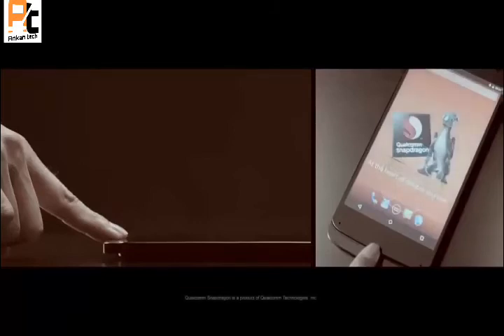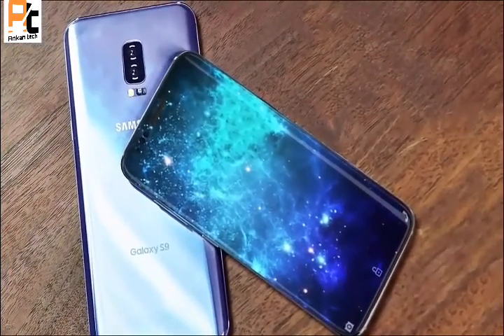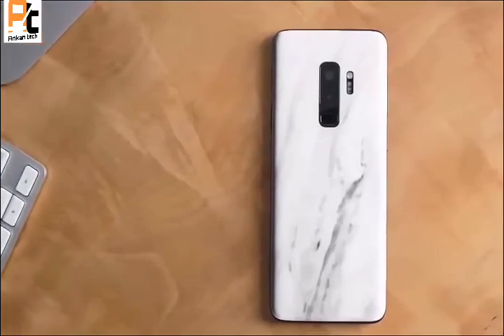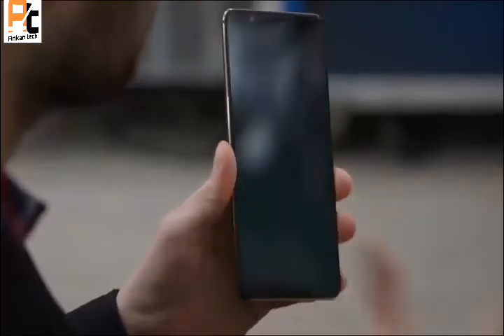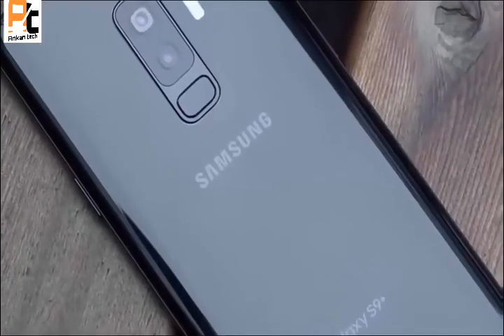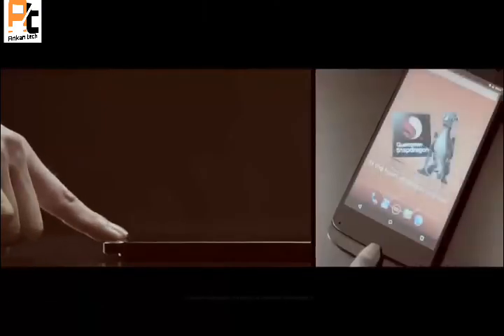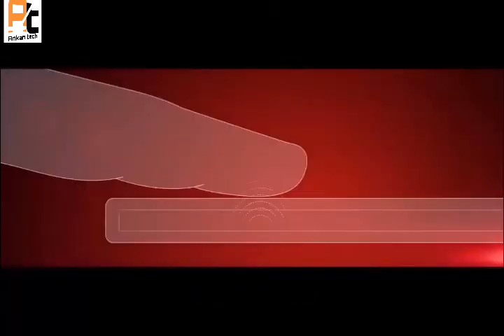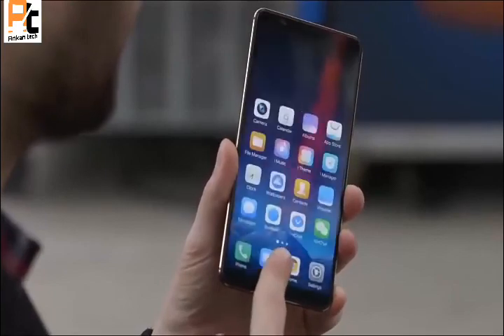Samsung Galaxy S10 official video fast trailer by ankan tech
hey friend What's up how are you and this video is Samsung Galaxy S10